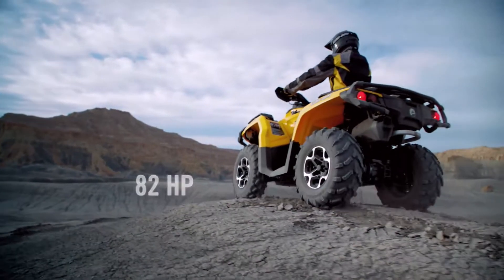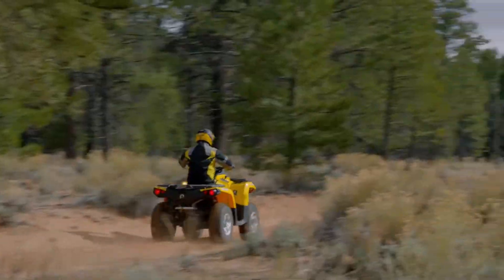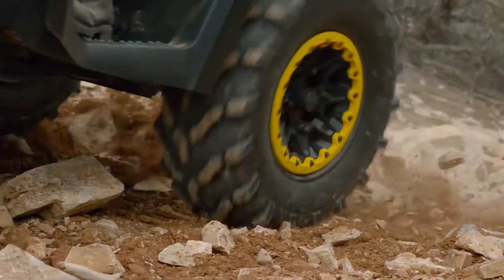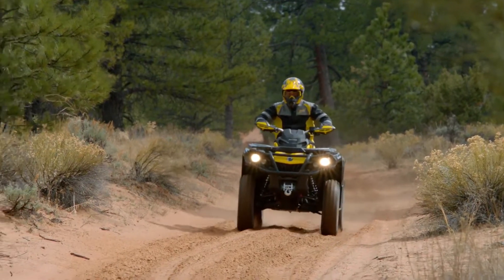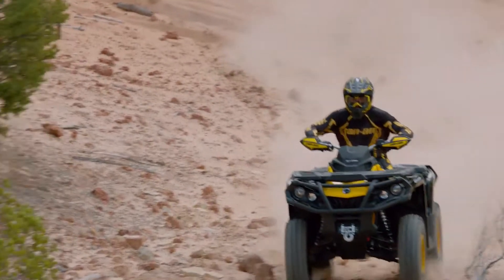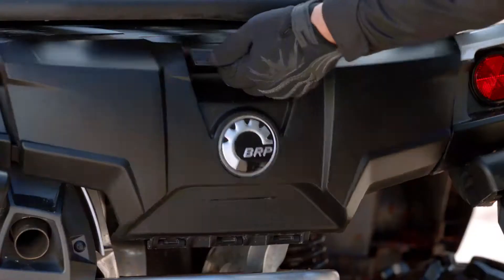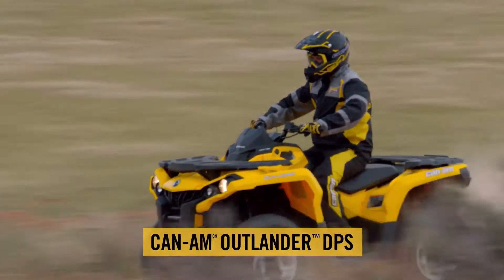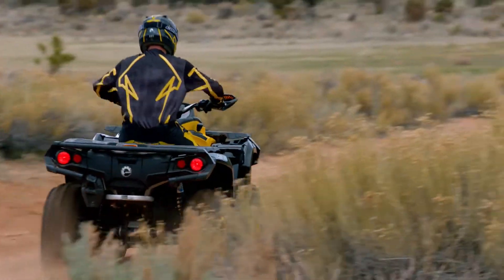2013 Can Am Outlander ATV line up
These 2013 Outlanders are available at Compeau's.  Some of the best ATVs on the market.  We have the full line in our showroom. for detailed information.